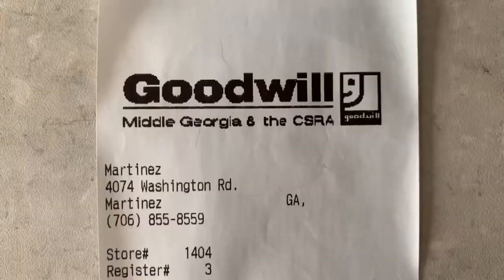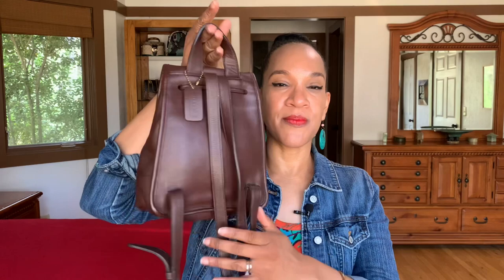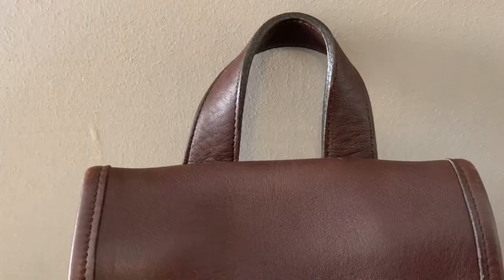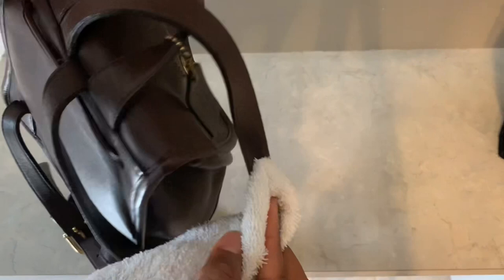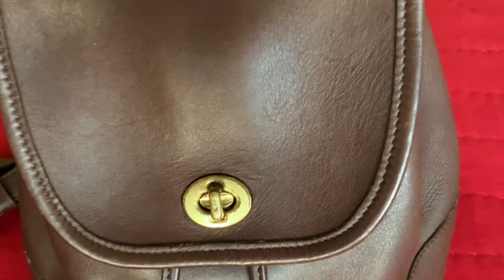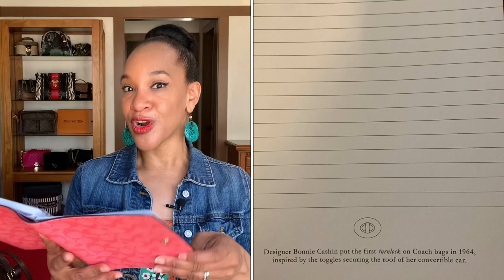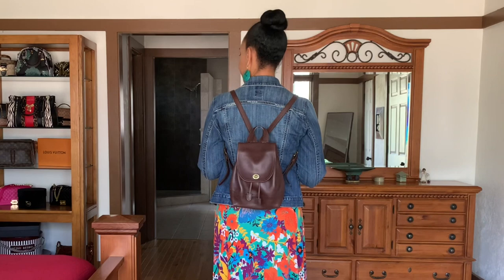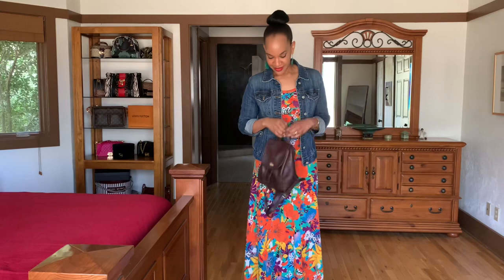Reviving Vintage Coach Daypack Bag | THRIFT FIND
Sharing how I cleaned up a vintage Coach Daypack bag. In addition, I am switching out bag to show you what fits inside of this small convenient carry.